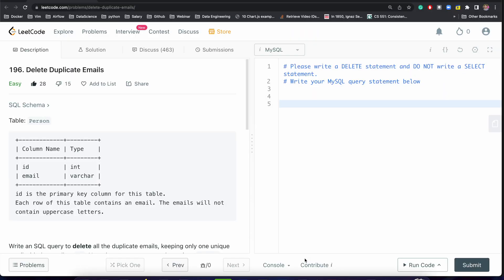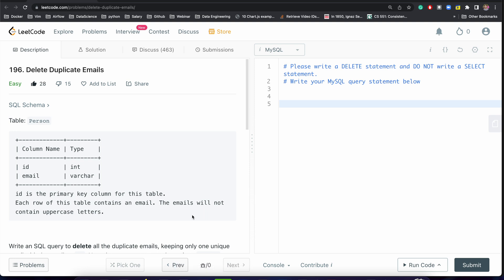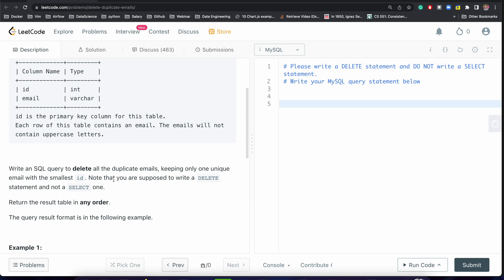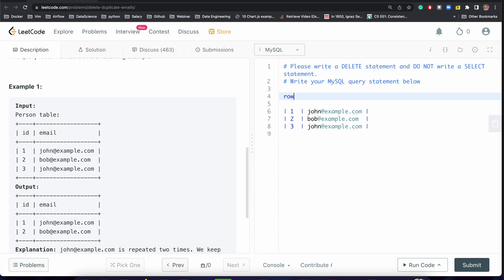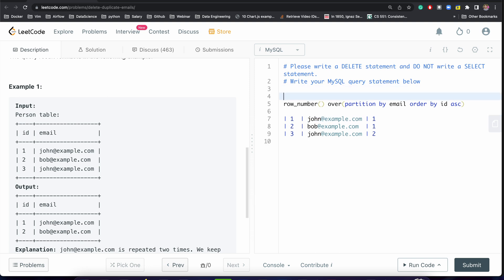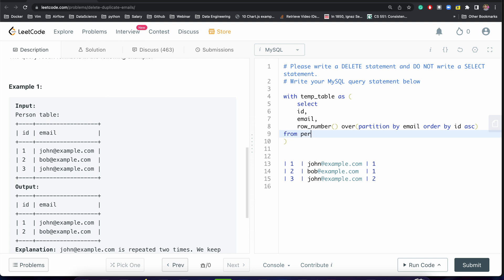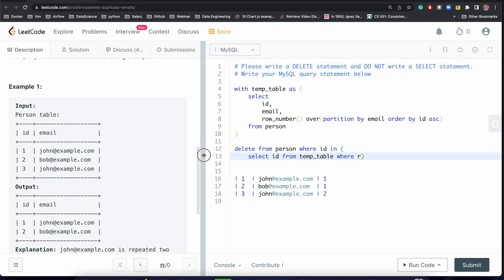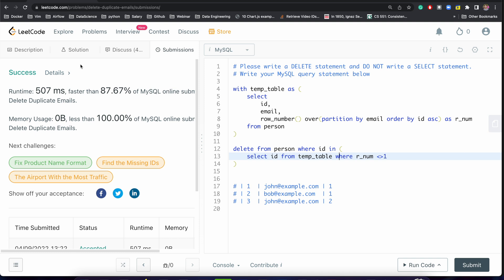Delete Duplicate Emails | Leetcode 196 | Week 4 | Qs 22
Leetcode - 196. Delete Duplicate Emails

SQL Question
Write an SQL query to delete all the duplicate emails, keeping only one unique email with the smallest id.

SQL Schema
Create table If Not Exists Person (Id int, Email varchar(255))
Truncate table Person

Table: Person

| Column Name | Type    |
| id          | int     |
| email       | varchar |
id is the primary key column for this table.
Each row of this table contains an email. The emails will not contain uppercase letters.

Write an SQL query to delete all the duplicate emails, keeping only one unique email with the smallest id. Note that you are supposed to write a DELETE statement and not a SELECT one.

Return the result table in any order.

The query result format is in the following example.

Example 1:

Input:
Person table:
| id | email            |
Output:
| id | email            |
We keep the row with the smallest Id = 1.